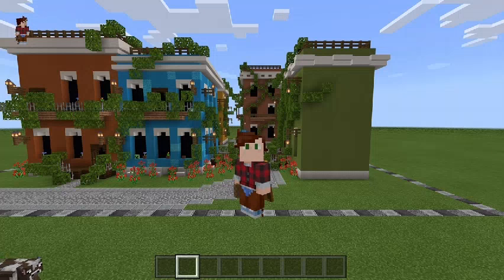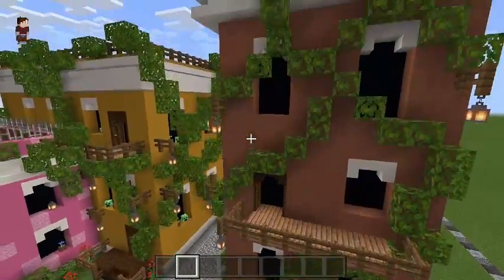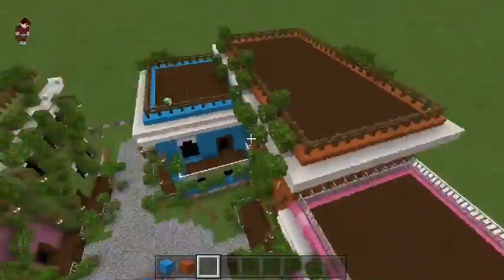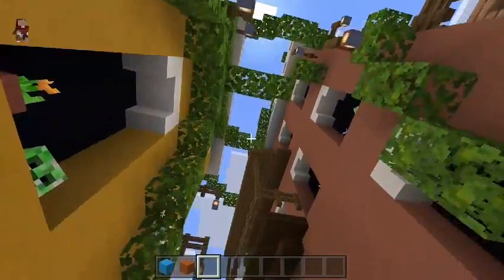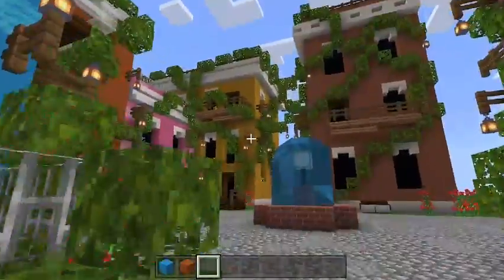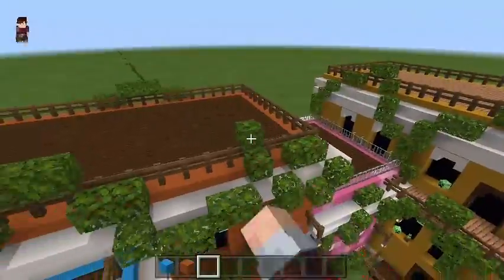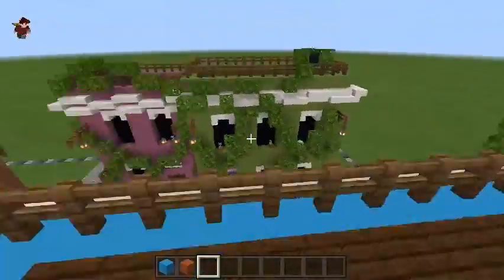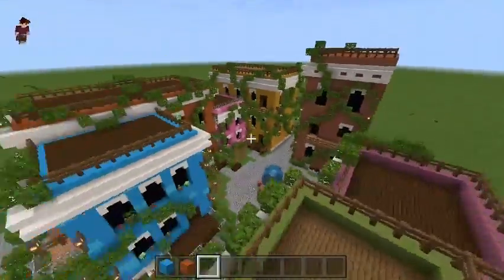A Build Each Week Episode 1: City Center!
I have made a Puerto Rican City Center for week 1 of Minecraft - A build a week! All credit for the idea of this goes to Pearlescent Moon!